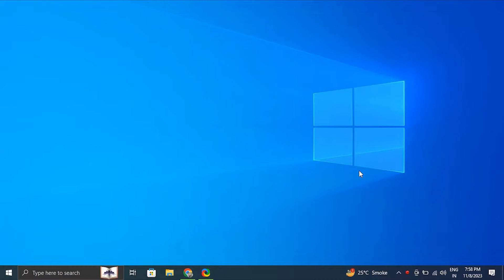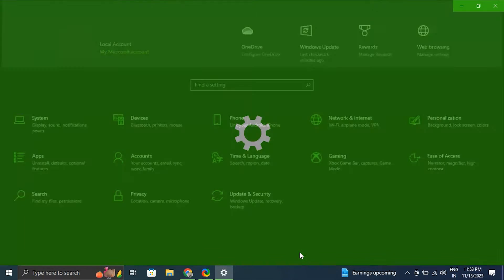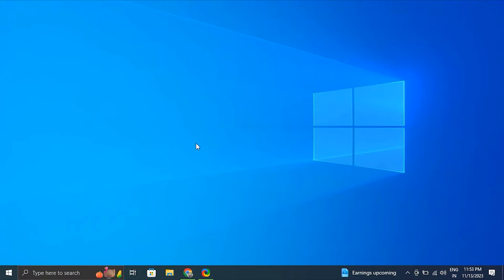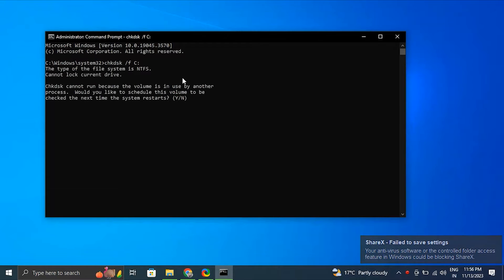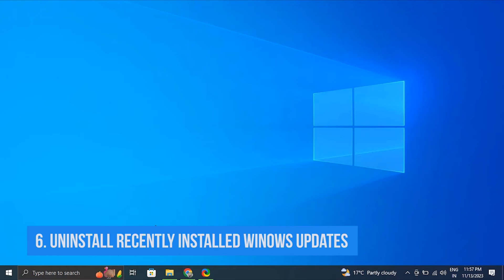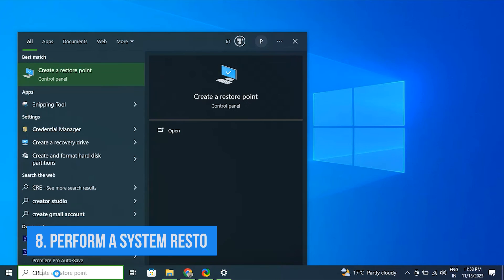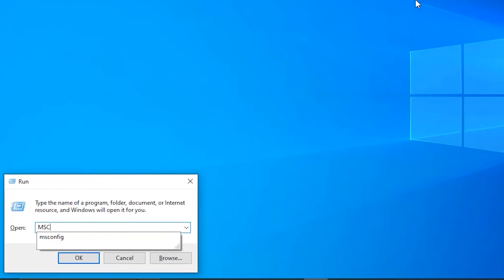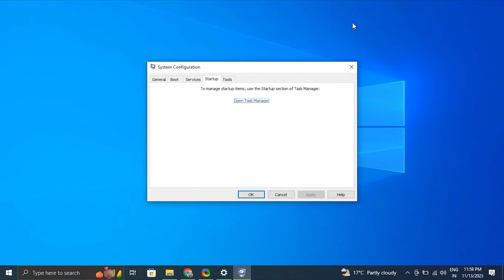How To Fix Your Device Ran Into A Problem And Needs To Restart on Windows 11 / 10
Command prompt commands:
CHKDSK

In this video, we will show you How to Fix Your Device Ran into a Problem and Needs to Restart on Windows 11 or Windows 10 if it is not working properly on your PC.

This fix is meant as an easy and quick way to get your How to Fix Your Device Ran into a Problem and Needs to Restart on WIndows 11 or Windows 10 running again but if this doesn't work, the recommendation is to first restart your PC after all the solutions and fixes, and then try reinstalling Windows. Meant for all current Windows versions: XP, Vista, Windows 7, Windows 8,  8.1, and of course Windows 10 and Windows 11.

Fixes covered in this video:
1. Try Rebooting the Device
2. Boot into Safe Mode
3. Update the Drivers
4. Run CHKDSK
5. Run the Windows Memory Diagnostic Tool
6. Uninstall recently Installed Windows Update
7. Check for Viruses and Malware
8. Remove Non-Essential Devices and Peripherals
9. Perform a System Restore
10. Try Clean Boot
11. Check for Hardware Issues

Interested in our production gear? Here's what we use:
1. Screen Recording, ShareX: